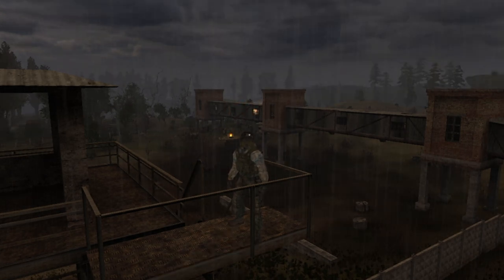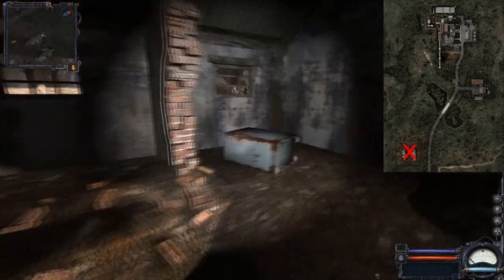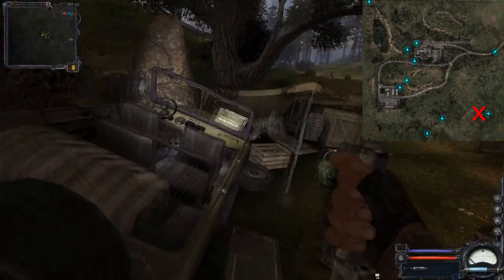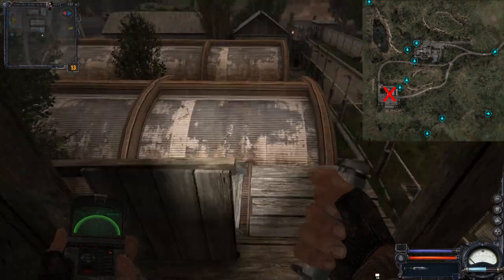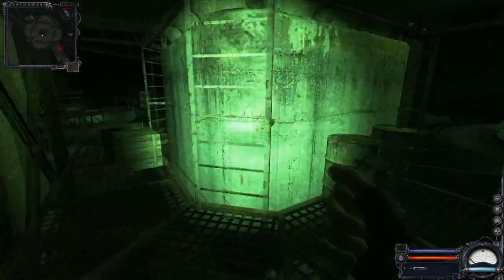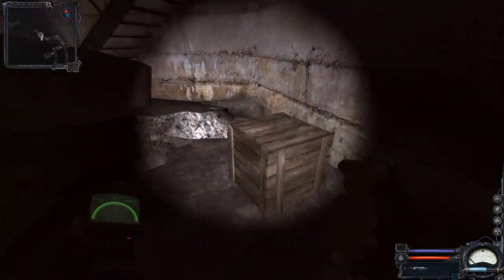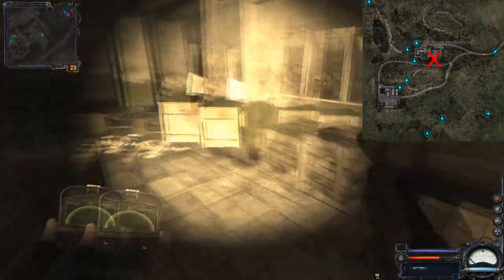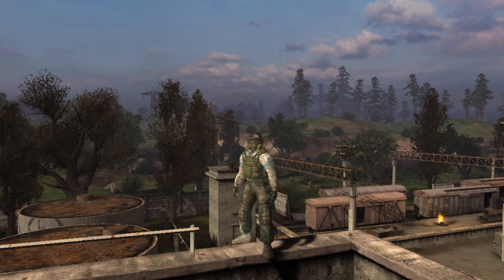S.T.A.L.K.E.R.: Clear Sky - ALL Secret Loot, Hidden Objects & Artifact Locations - Part 3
Hello stalkers !
In this video we showcase all the little hidden objets, interesting crates, artifact spots and other secret loots in Clear Sky. This time we take a look at the Dark Valley, the Agroprom Institute and the Agroprom Underground.

00:00 Intro
00:25 Dark Valley
3:35 Agroprom
9:01 Agroprom underground, lower levels
11:14 Agroprom underground
12:05 Agroprom again
16:16 Outro